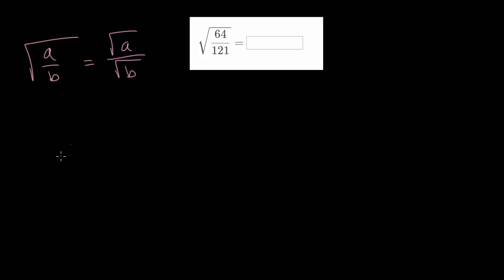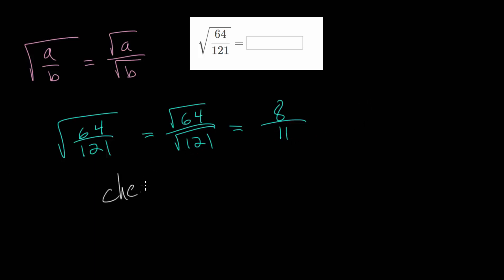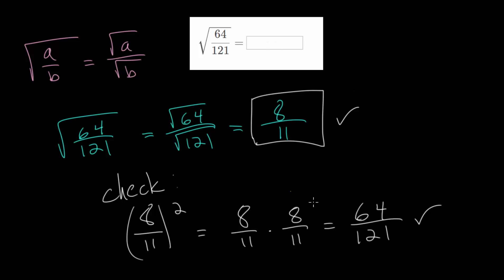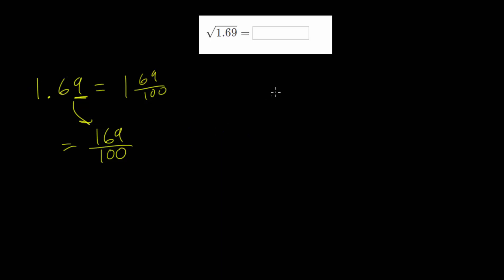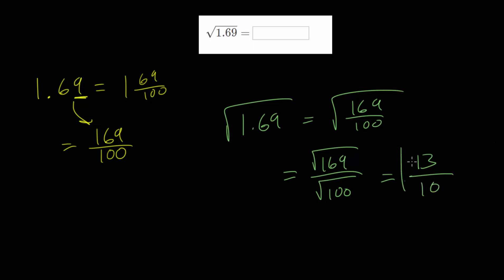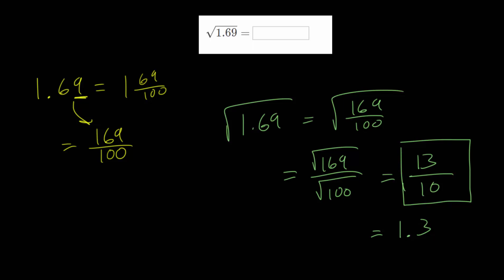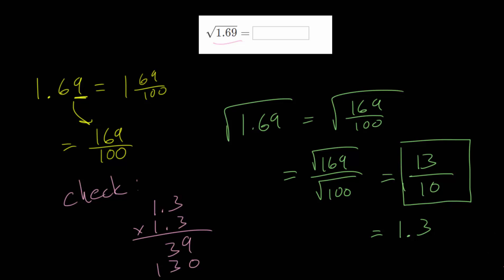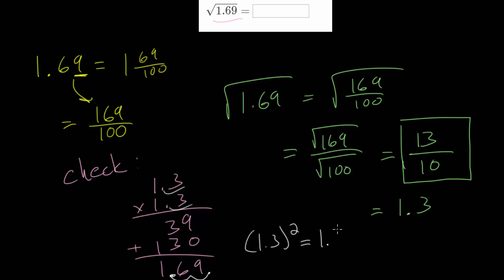Roots of Decimals and Fractions: Practice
This video continues with the idea of taking principal square roots of decimals and fractions by looking at two more practice problems from the Khan Academy exercise linked below.

The general strategy is to rewrite the number as a fraction if it is not already and then find the square root of the numerator and denominator of the fraction.

Checking that the answer is correct is fairly straightforward since the answer can be multiplied by itself to see if it is equal to the number originally given underneath the square root.

Khan Academy exercise to practice:
1. Roots of Decimals and Fractions

EulersAcademy.org